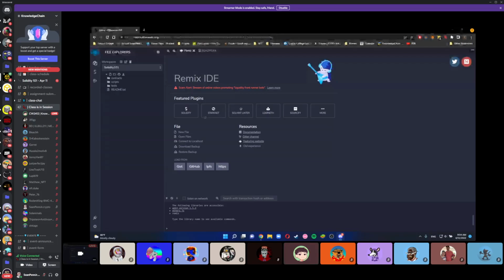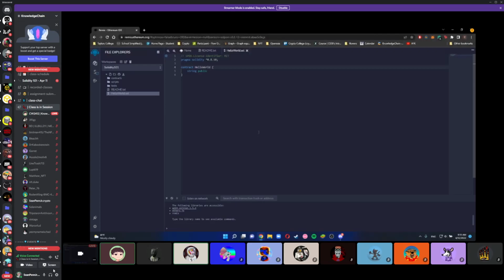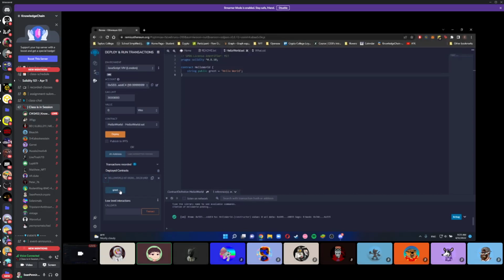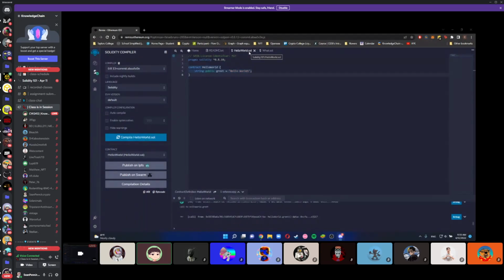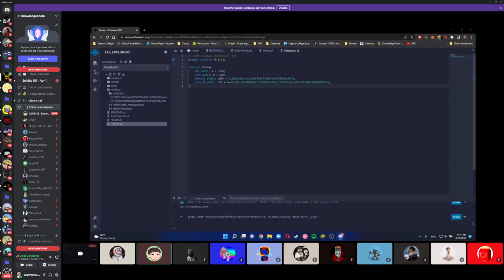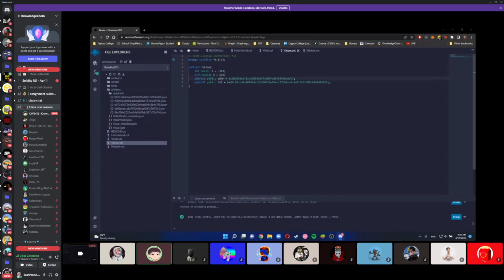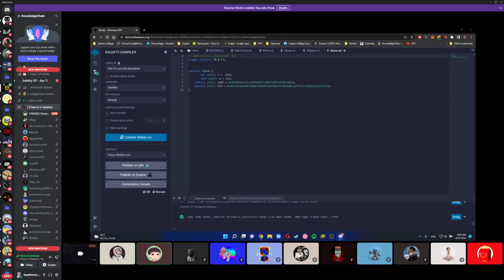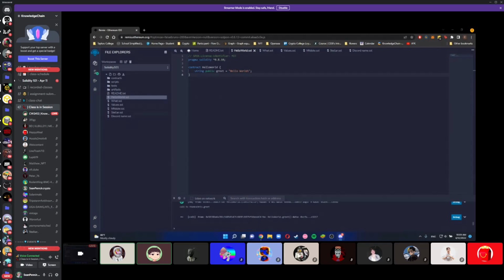Solidity 101 - The Basics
Hey everyone, in this class we will be going through with you all the fundamentals of Solidity coding.